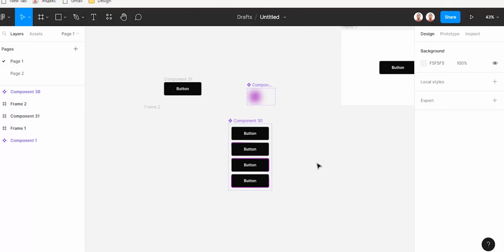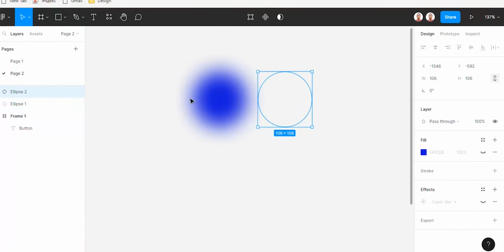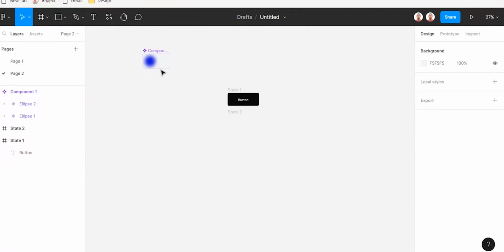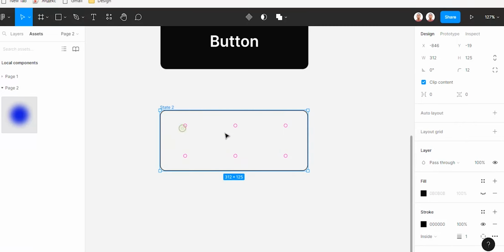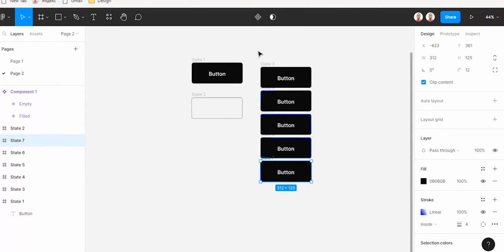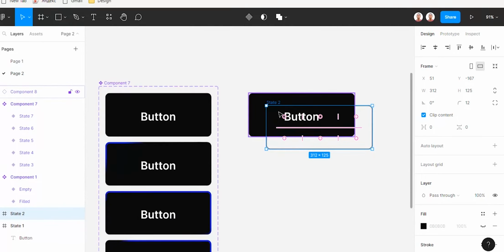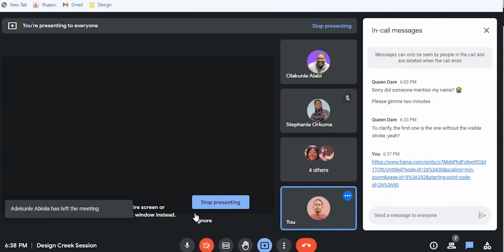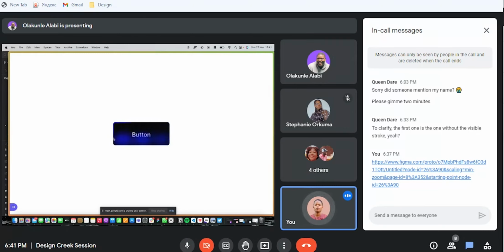Dynamic Button Design using Interactive Components by Pamilerin (A design creek Session)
Creating a unique button style using interactive components on Figma. Design Creek In-house session Sunday 27th November 2022. Class by Fadeni Pamilerin